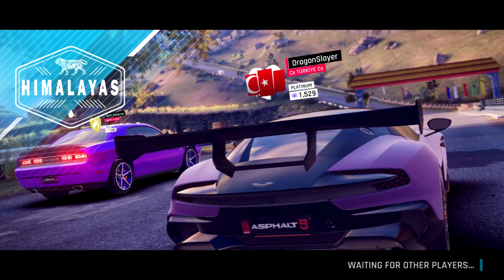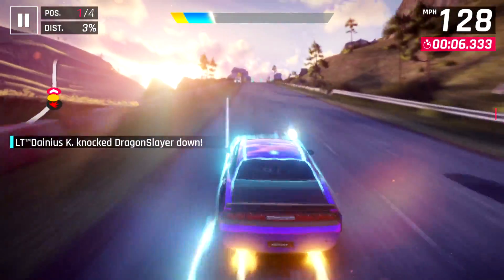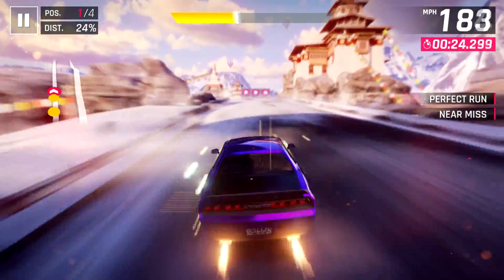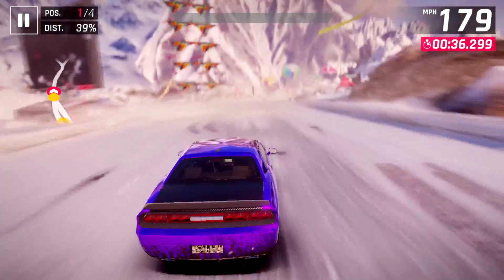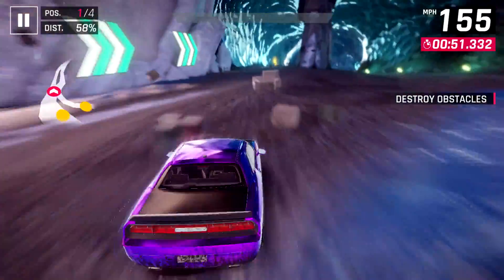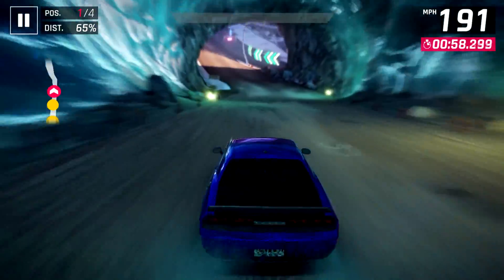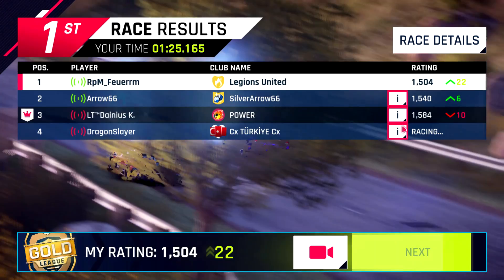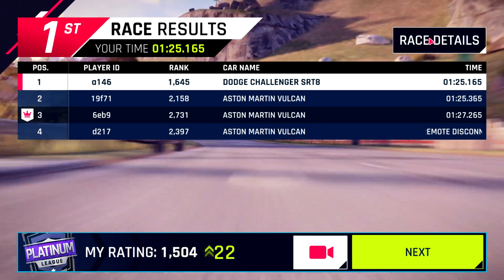HE WAS 1000+ RANKS ABOVE ME... SRT8 vs 3 Vulcans: Asphalt 9 Multiplayer Race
I was trying to gain some Rep in multiplayer with my 1645 SRT8, when I came across three Vulcans above 2100 rating! How does in turn out? Watch and see ;)